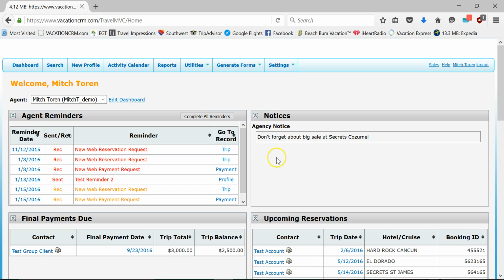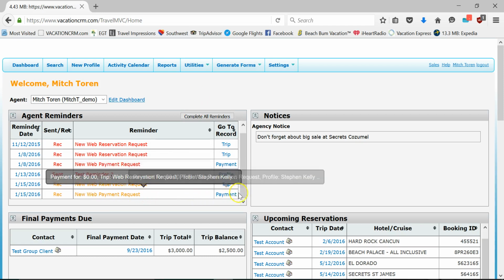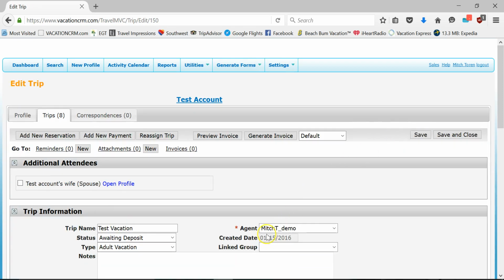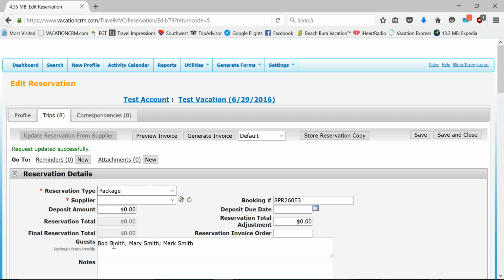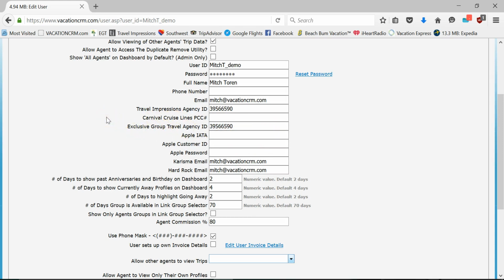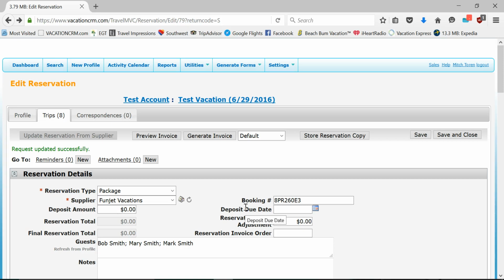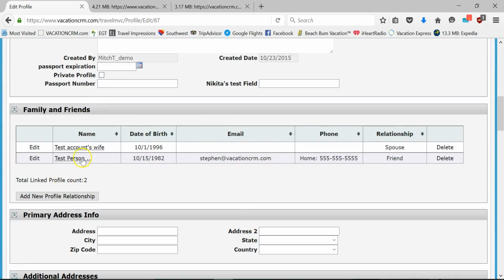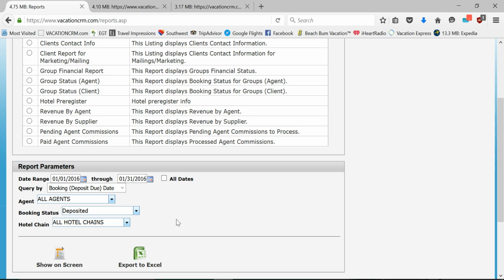VacationCRM New Release Demo 01 16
Demo of new release items including Apple integration, VAX HTML integration, Hard Rock registration, and other new features.